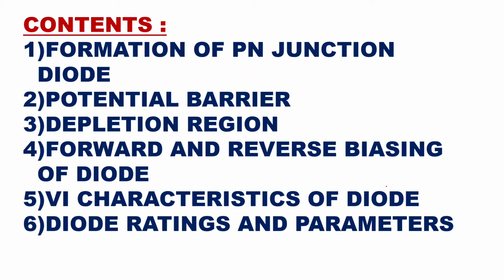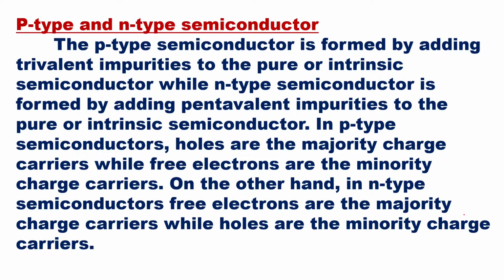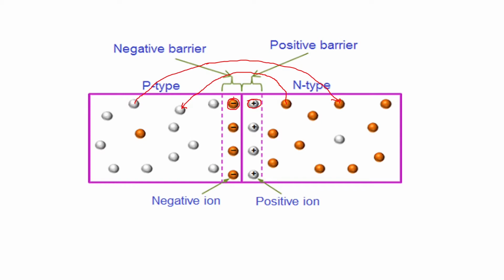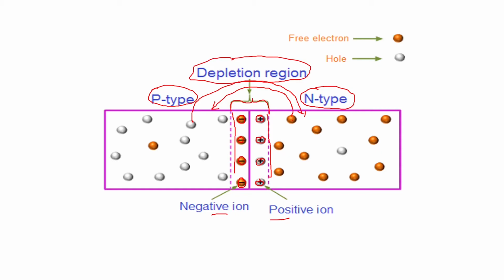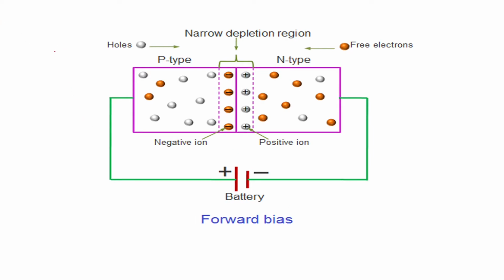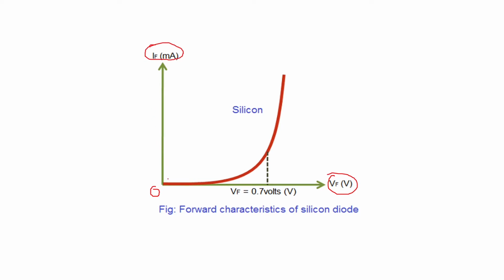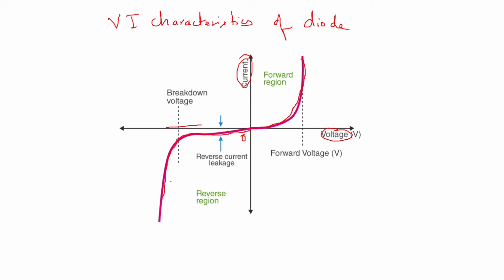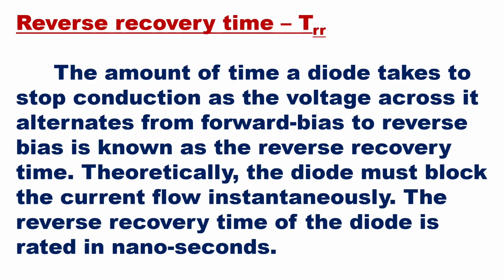PN JUNCTION ECD LAB PART 9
FORMATION OF PN JUNCTION , FORWARD AND REVERSE BIASING OF DIODE , DIODE PARAMETERS AND RATINGS